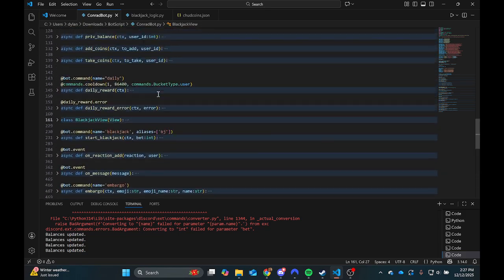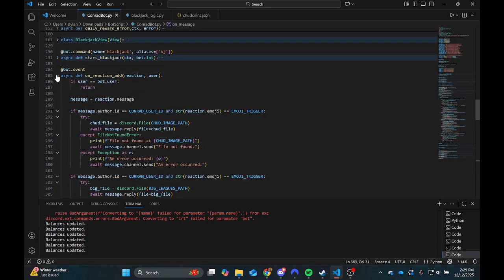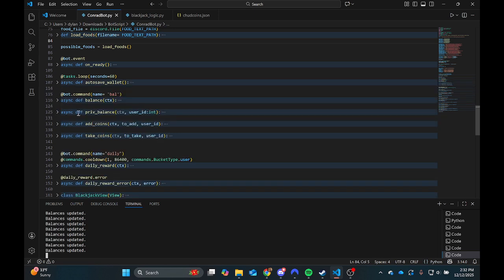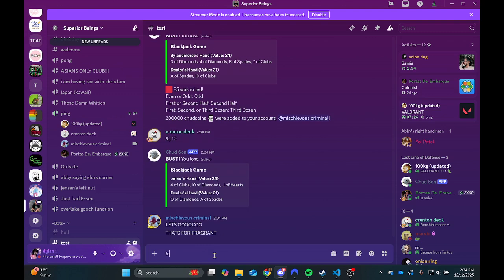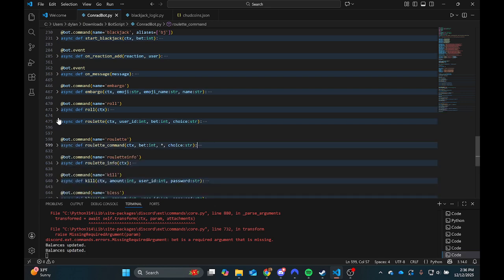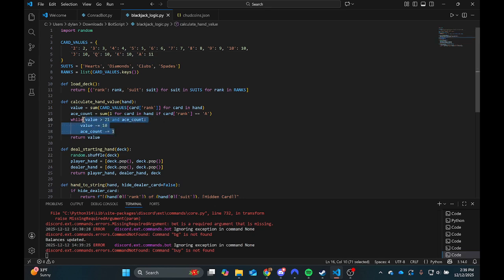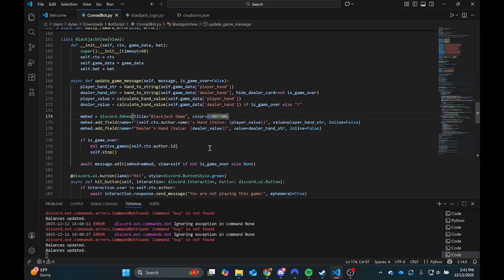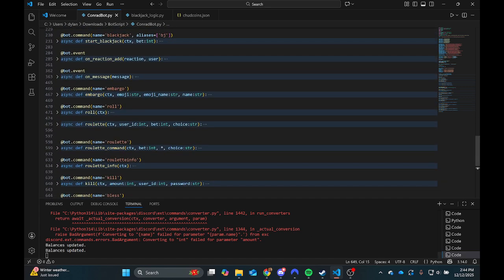Chud Son Showcase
Witness my Chud Son